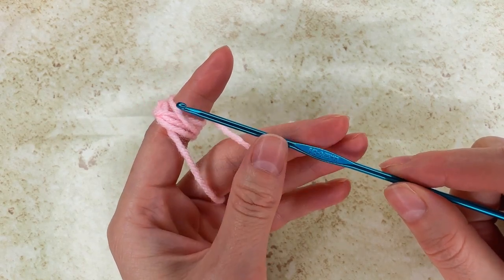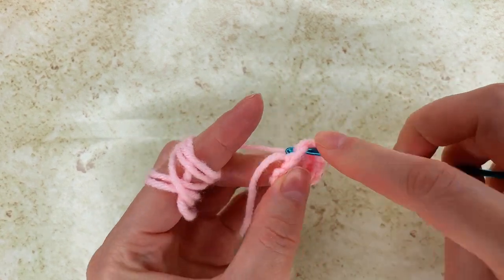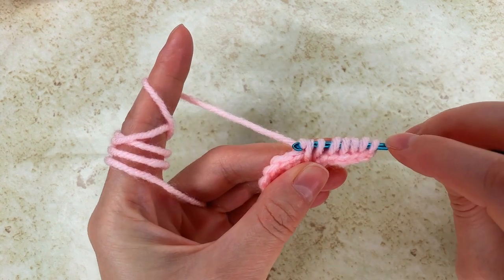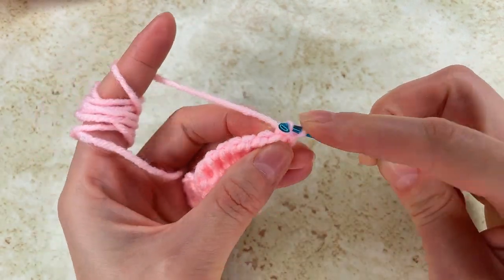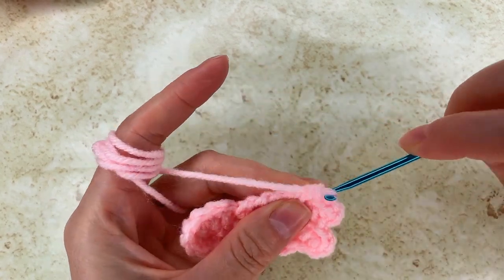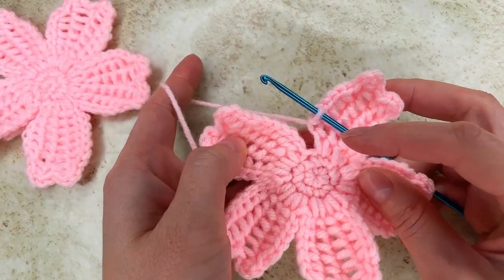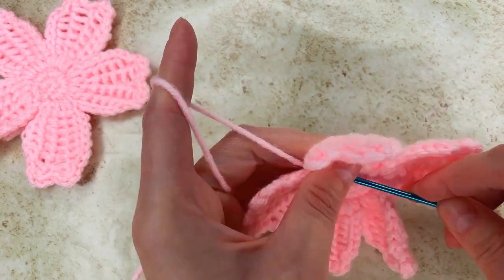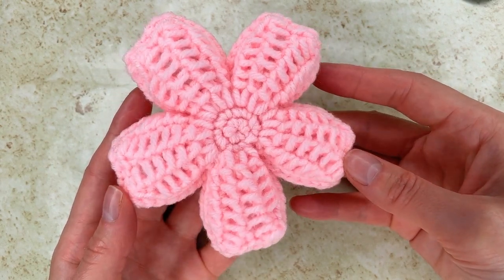WOW 😍 Amazing Crochet Stitch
Happy Crocheting Day!